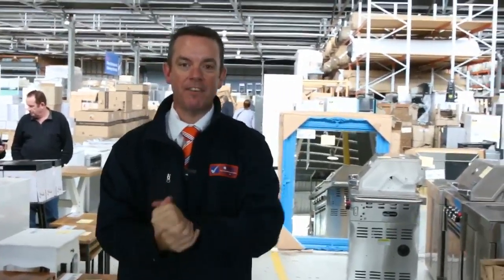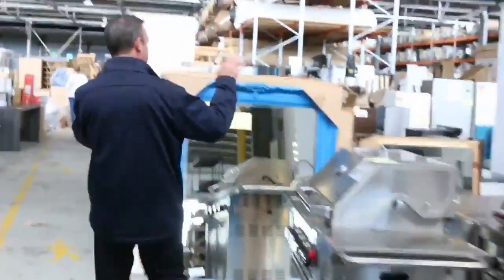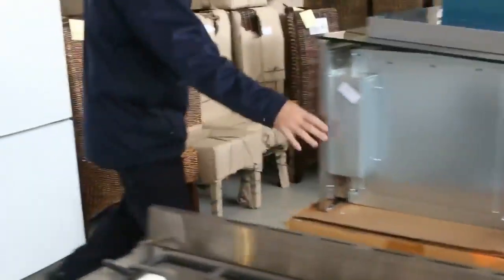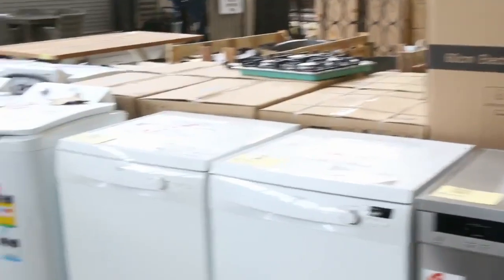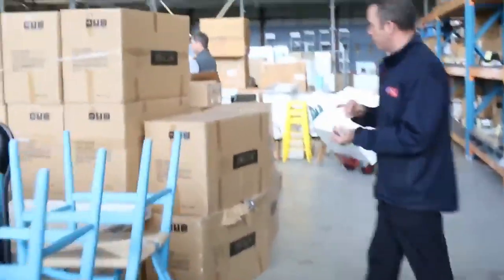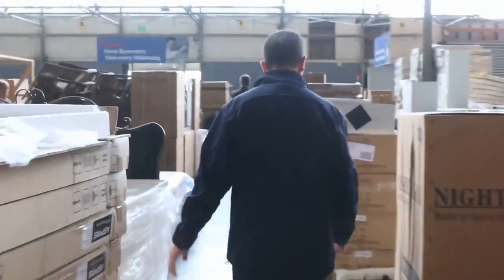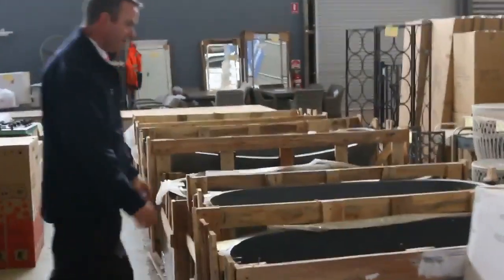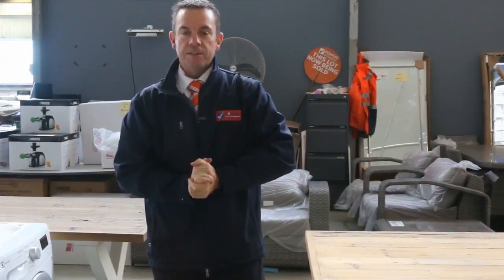Renovator Auction 11 May 2016